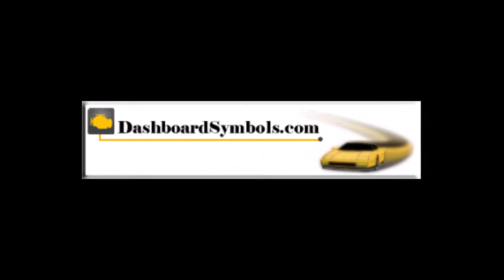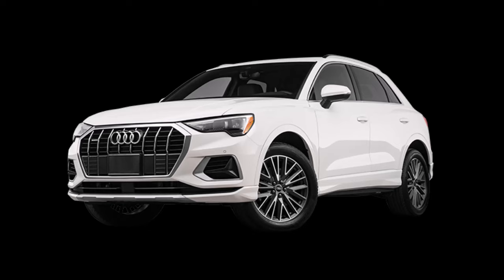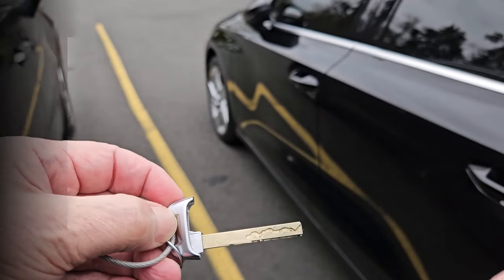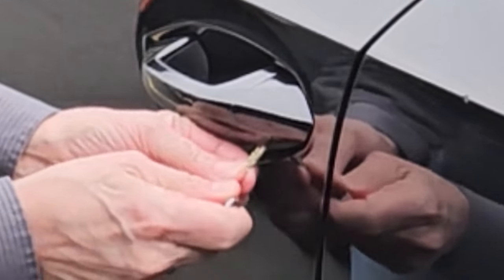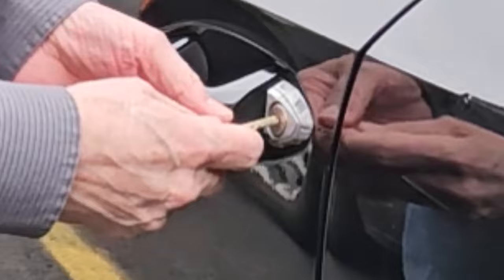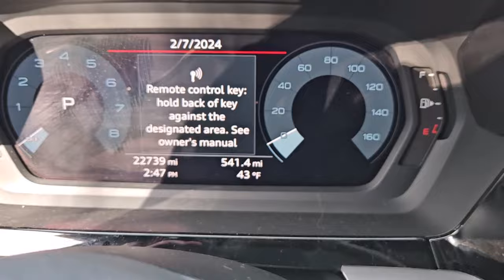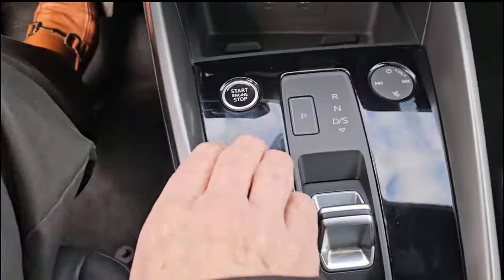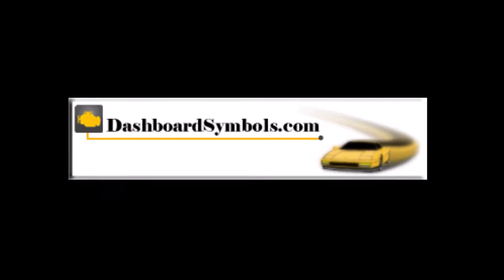Open and Start Audi A3 and Q3 models with a dead key fob, 2020 and newer.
Here, we show how to open and start Audi A3 and Q3 models with a dead key fob battery and a hidden key hole. The method works with 2020 and newer models.

Of course, starting the car assumes that the start battery is good. And if not, we will can get you inside and ready for a jump start.

Look for more video help with other push button start cars here on YouTube or get text and image help at DashboardSymbols.com.

For help with other push button or keyless start cars and key fobs from this or other manufacturers, look for more videos from us here on YouTube, subscribe to this channel or go to DashboardSymbols.com.

These posts are for information sharing purposes only, and should not be used in lieu of an OEM service manual or factory authorized service procedure. We are not in the auto repair business nor do we publish automotive service manuals. Nothing we include on these posts has been reviewed, approved or authorized by any vehicle manufacturer.